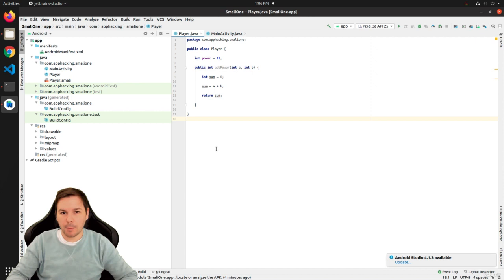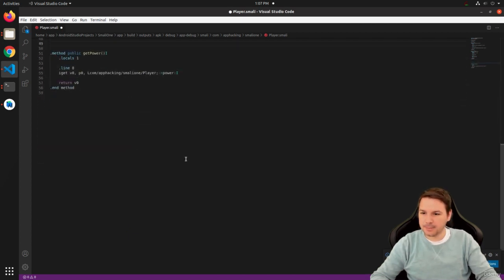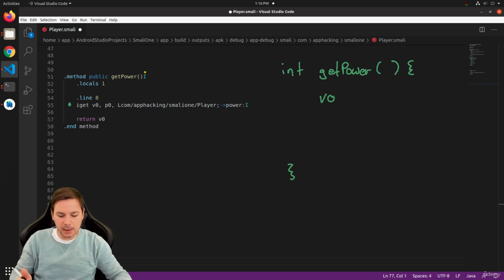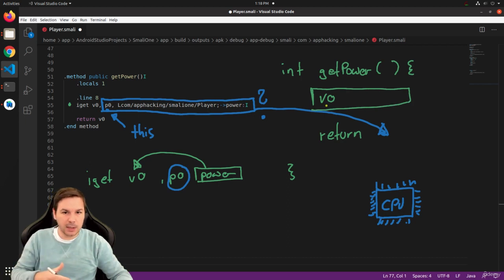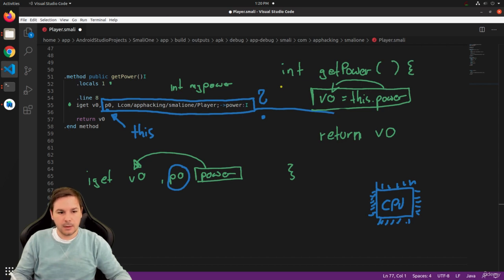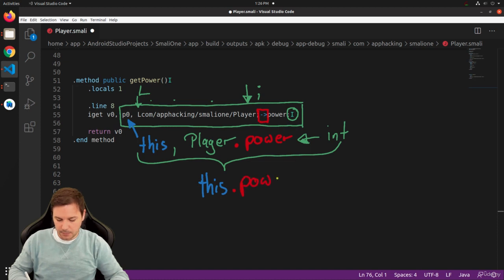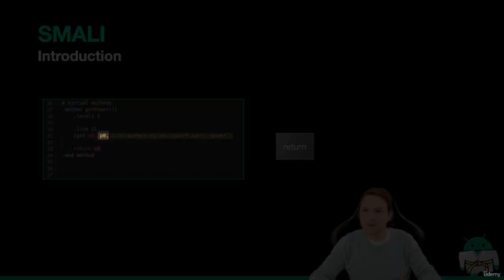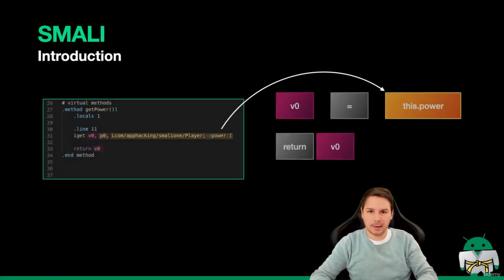07 P0 Register